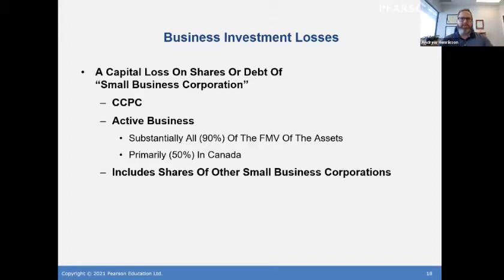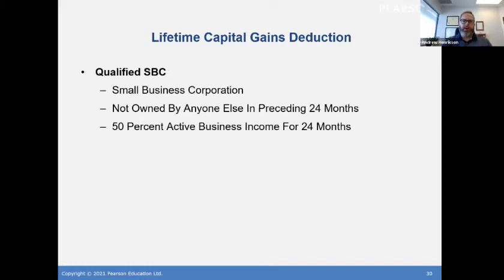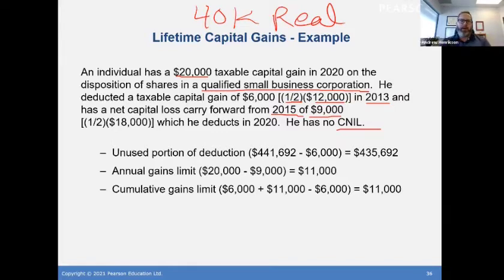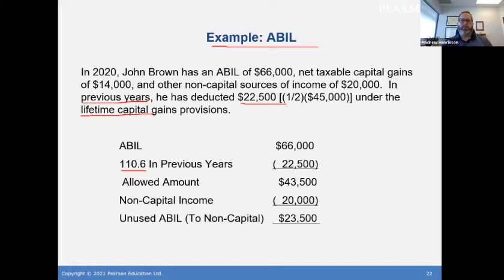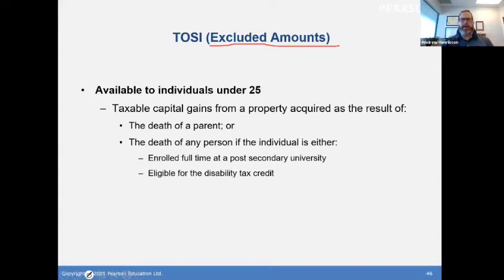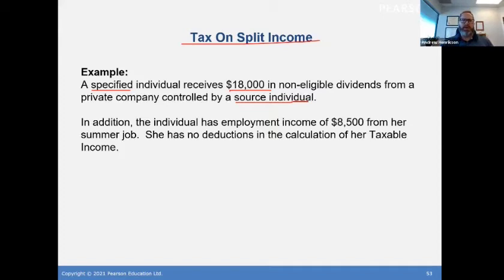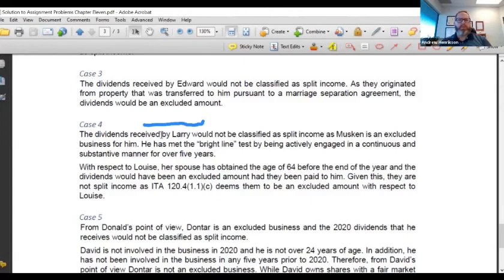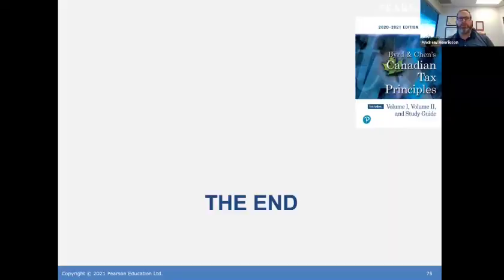Tax 2 class 2